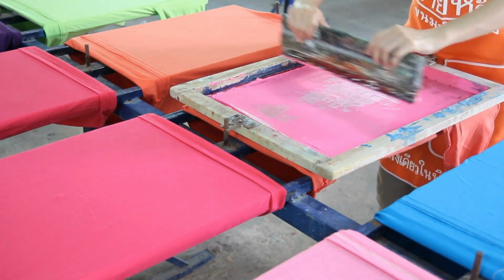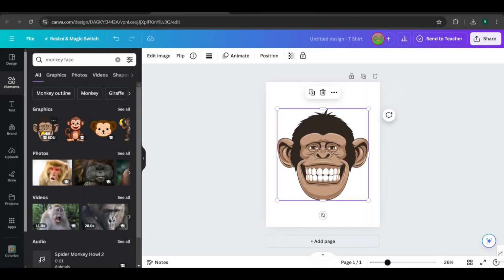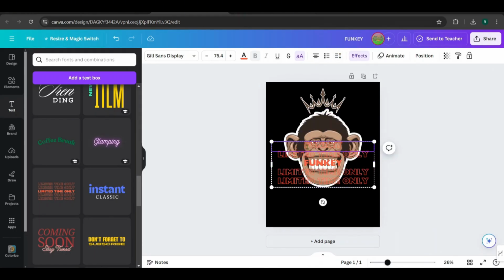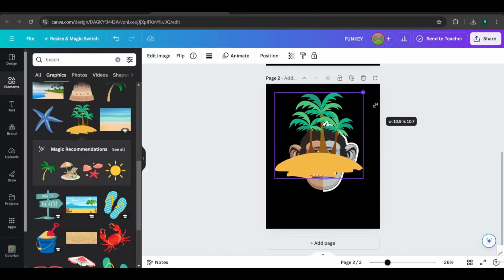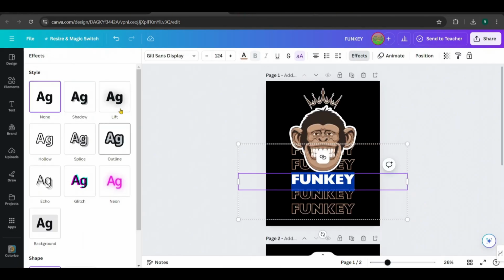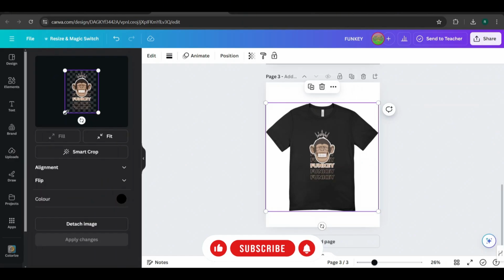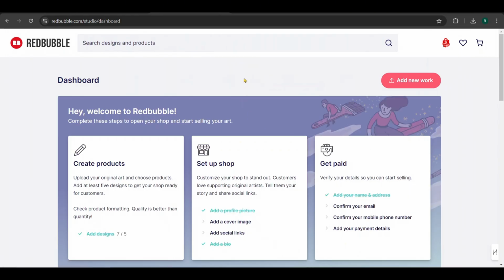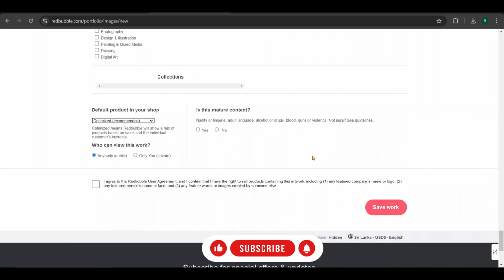Ultimate Guide to Design T-Shirts with Canva & Earn Money : Everything You Should Know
Welcome to our ultimate guide on creating stunning T-shirt designs with Canva. Are you ready to dive into the world of T-shirt design and start selling your creations on Redbubble? This comprehensive guide will take you through the entire process, ensuring you have all the tools and knowledge needed to succeed.

🔹 What You'll Learn:

* How to find and use T-shirt templates on Canva.
* Creating unique and trendy designs from scratch.
* Adjusting and perfecting your designs for T-shirts.
* Uploading and setting up your Redbubble store.

🔹 Key Steps Covered:

* Designing T-shirts with Canva elements and templates.
* Answering a common problem that you might encounter.
* Using shadows, outlines, and filters for unique effects.
* Grouping elements and making necessary adjustments.
* Uploading designs to Redbubble and customizing product listings.
* Ensuring your designs look great on various products.

🔹 Tools Used:

Canva for design creation
Redbubble for selling and printing

Perfect for beginners and aspiring artists.
Easy-to-follow instructions with practical examples.
Pro tips on making your designs stand out and increase sales.

some video clips from Canva